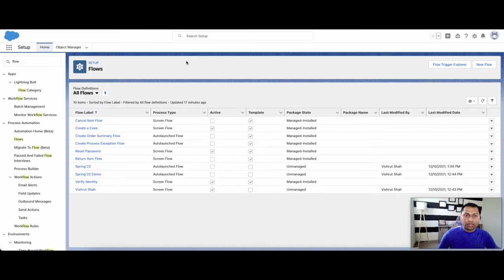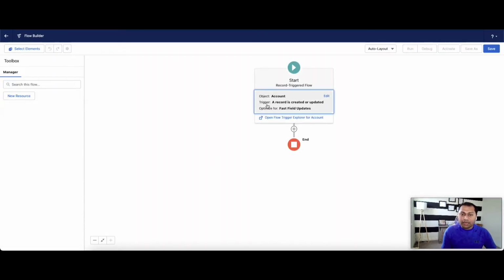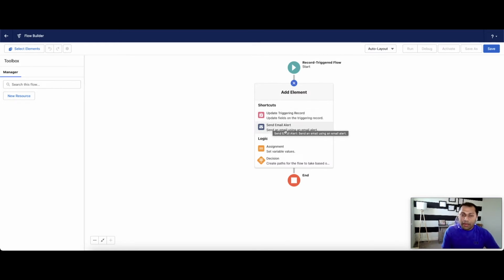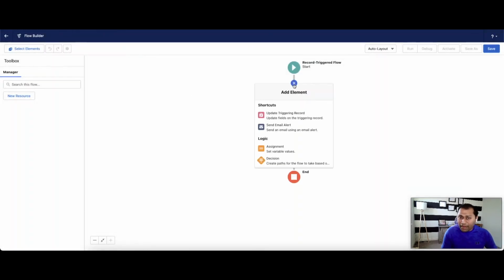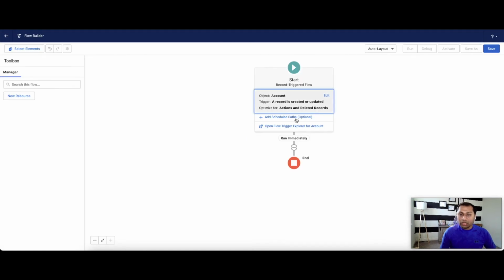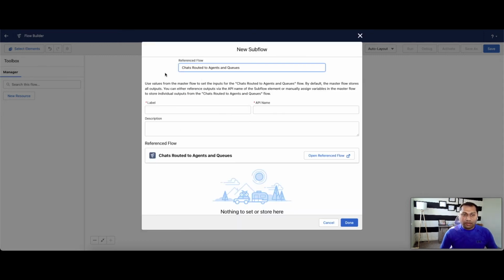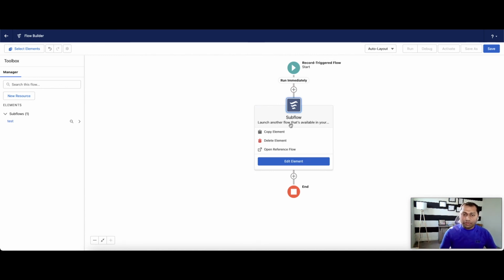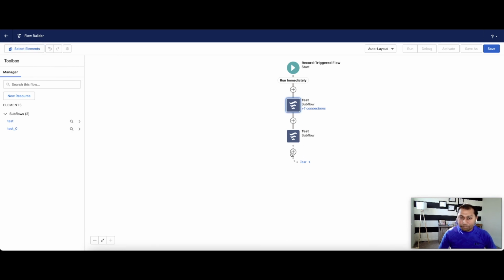Salesforce Spring 22 Flow enhancements Part 2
Previous video about Salesforce flow Spring 22 enhancements

Salesforce Spring 22 key release dates and preview information

Salesforce flow release enhancements
- Flow Trigger Explorer - Allows you to view all flows by object and Operations (Create / Update/ Delete)
-  Workflow to Flow converter (Pilot)
- Collection filter
- Flow order execution
- Auto layout (GA)
  - Ability to launch trigger explorer from the flow screen
  - Shortcuts to components for common use cases
- Ability to Copy element for flow